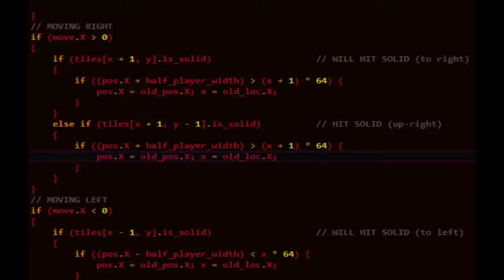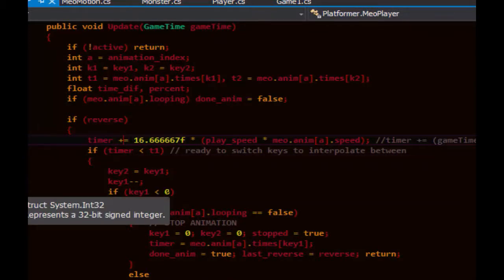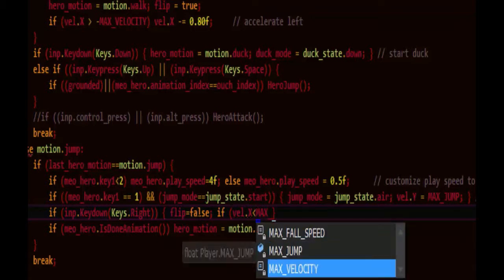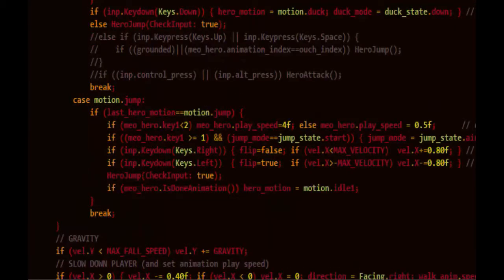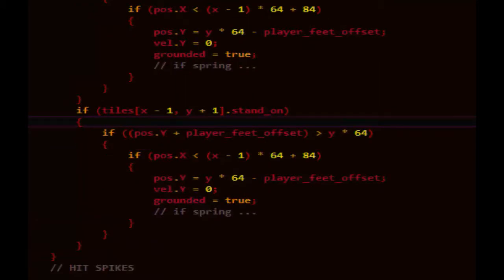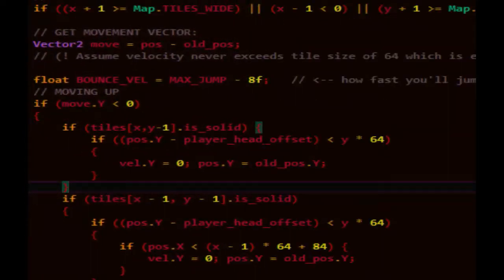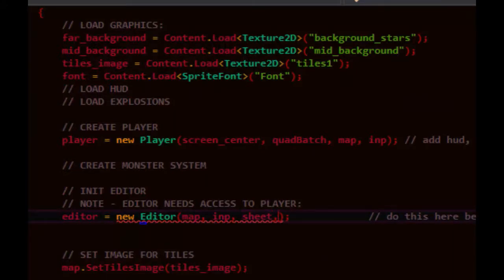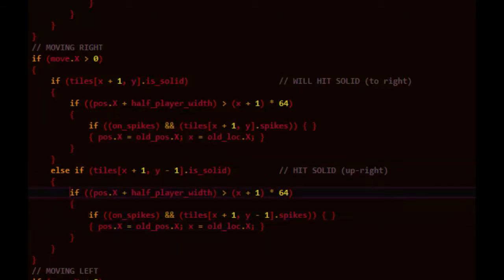Platformer Tutorial Part29 - Player(3) Collisions/Physics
Game programming tutorial series using c# & MonoGame (new XNA). This edition focuses on player collision detections and responses (CDCR) in conjunction with a finite state machine to organize state/animation transitions. As we go, we'll simplify the CDCR while also improving its accuracy.